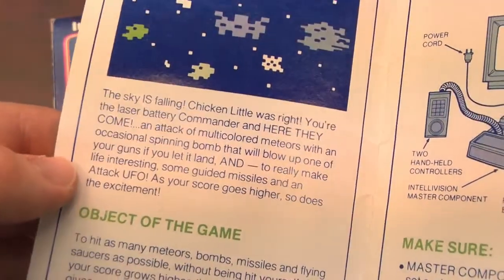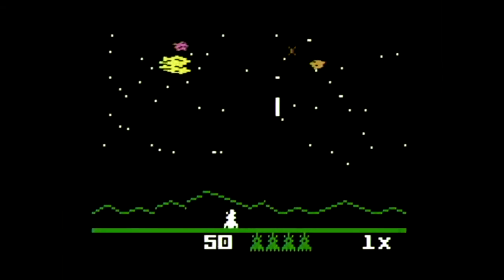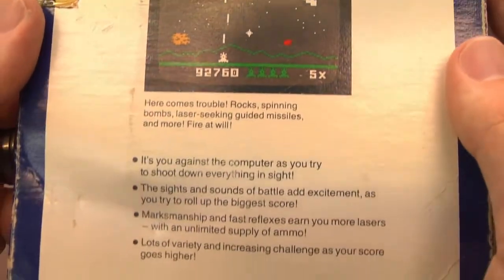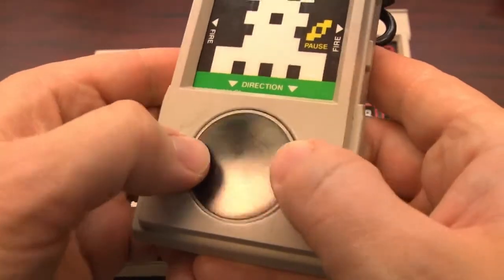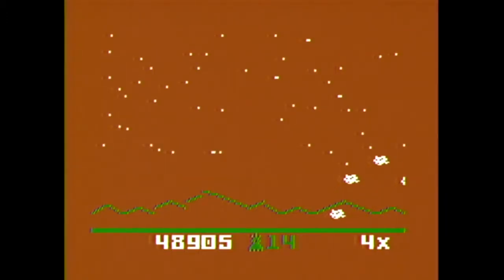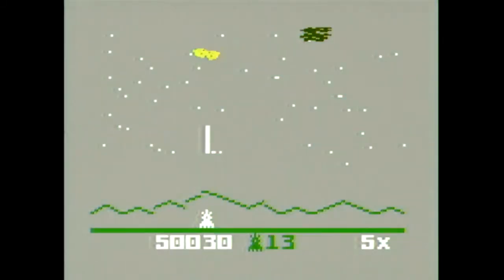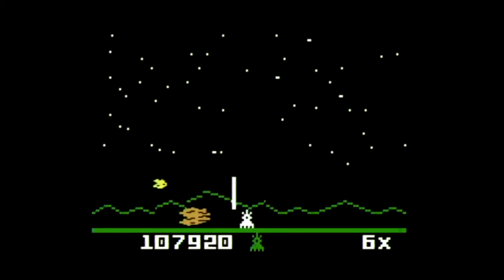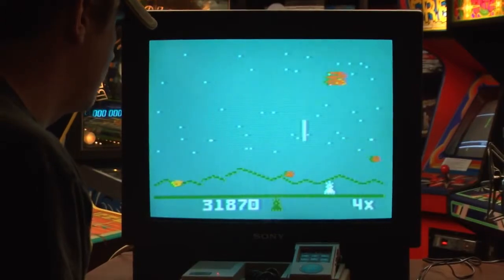Classic Game Room ASTROSMASH review for IntelliVision